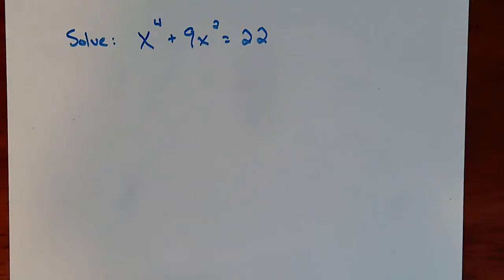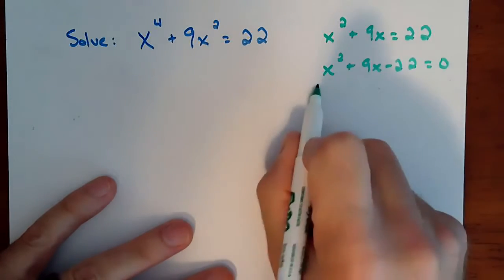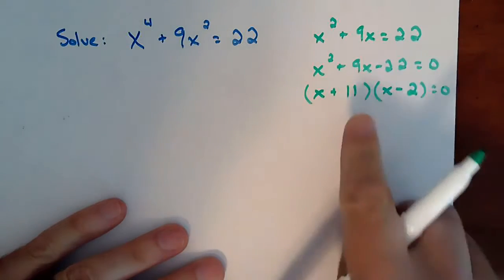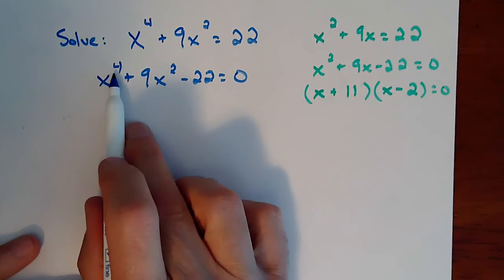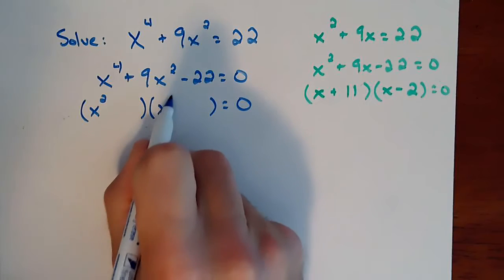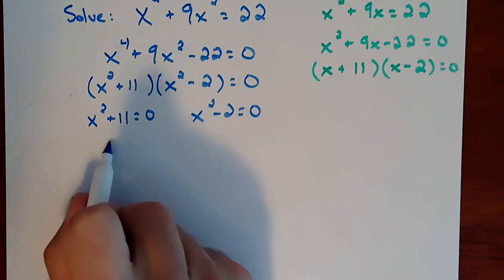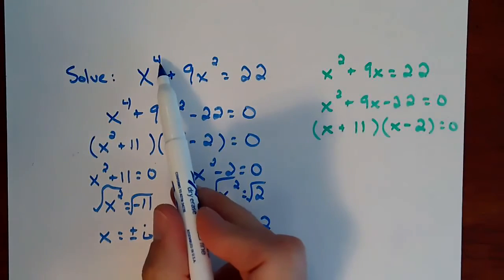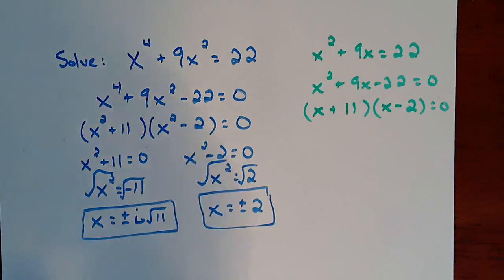Solving Quadratic-Like Polynomials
Video walks through how to solve and recognize a polynomial that can be solved like a quadratic (ie factoring to solve).